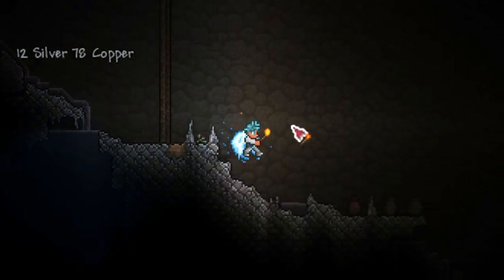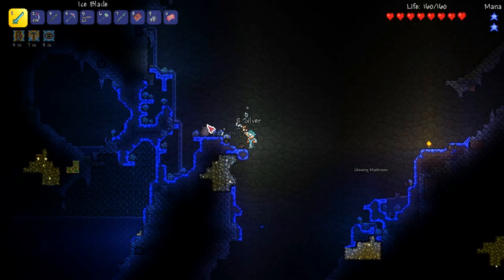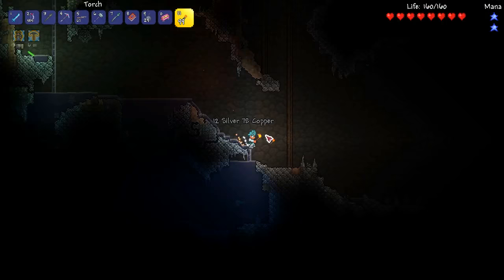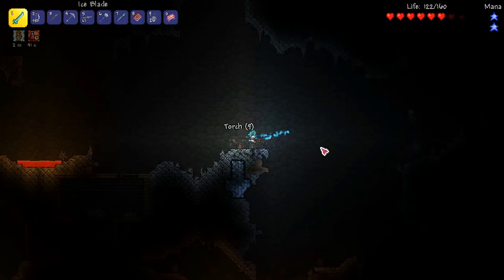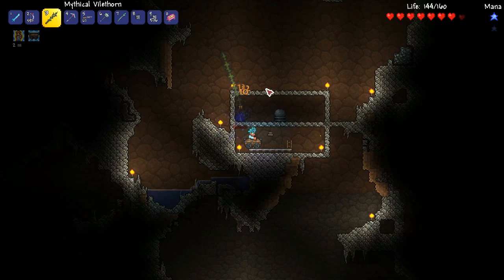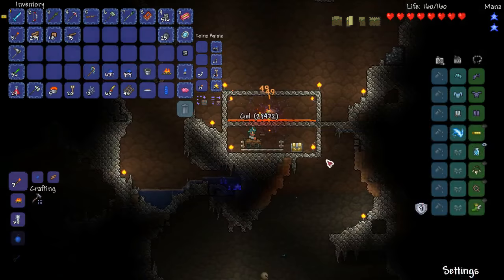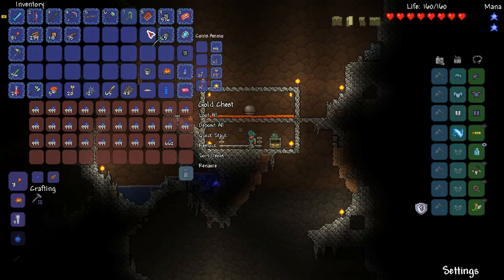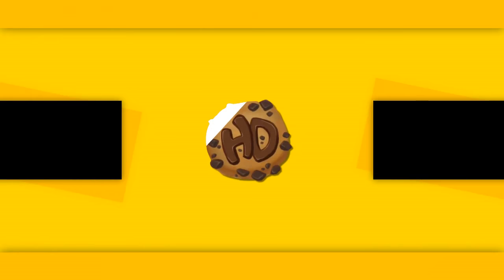Terraria 1.3.4 Expert WORLDBUILDER Let's Play Part 5 | FAILS GALORE & Slime Staff!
Terraria 1.3.4 Expert Worldbuilder Let's Play is a Let's Build adventure where YOU choose what Alex builds next! At the end of this series this map will be released as my new Happy Days Ultimate World for you to download and enjoy! We can build AFK Farms, Boss Arenas, Invasion Farms, Epic Bases, and more! Each episode I'll be building some of your ideas in Alex's world and if your idea gets picked you'll get your own sign with your name on it next to the building! Famous! :)

HappyCrew Daily Viewer Challenge Question: What should we build next episode?

🍪 Cookie intro & outro by: Axius